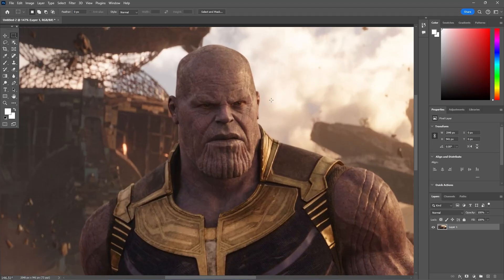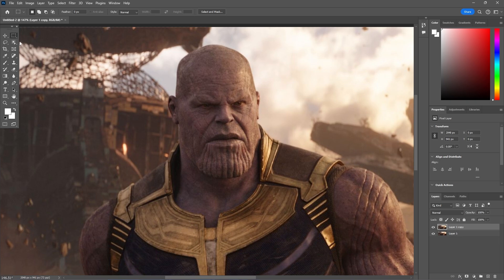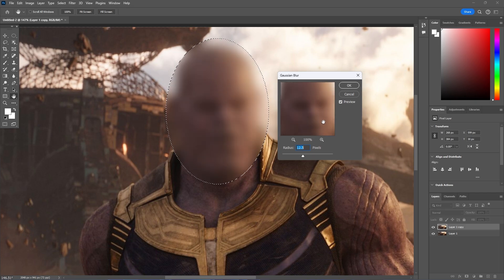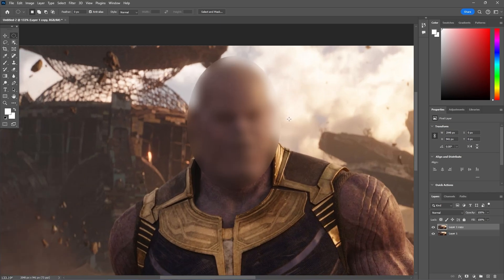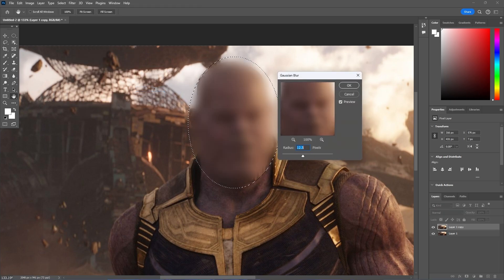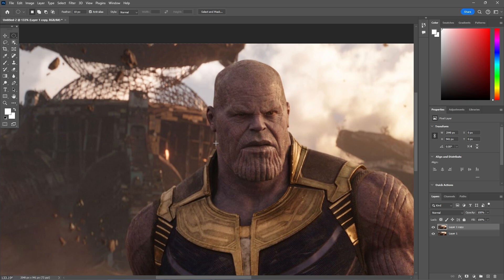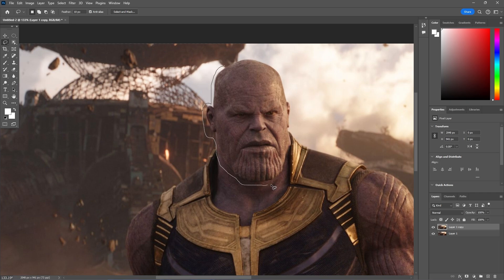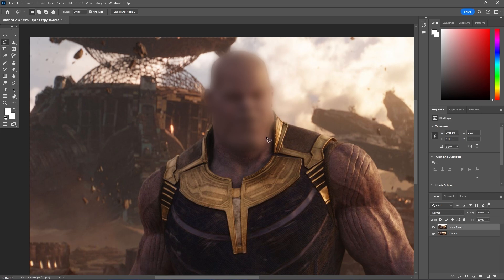Photoshop Tutorial: Censor Blur Effect on Face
This method combines the Gaussian Blur filter and Marquee selection feathering.